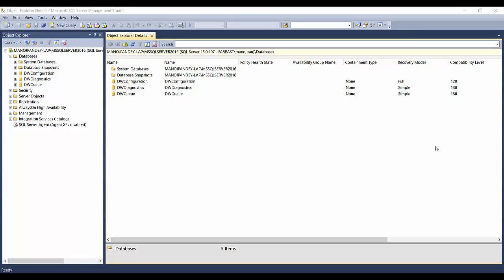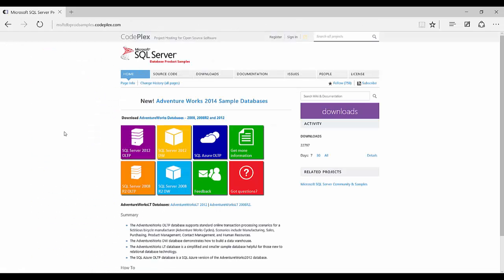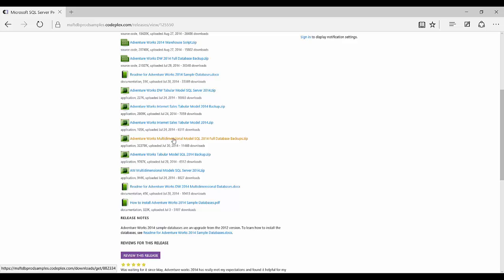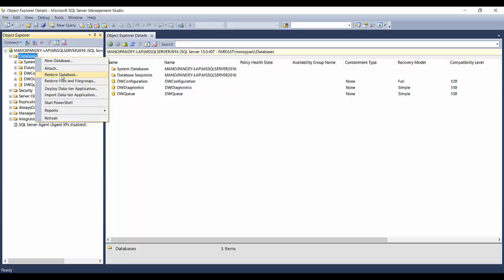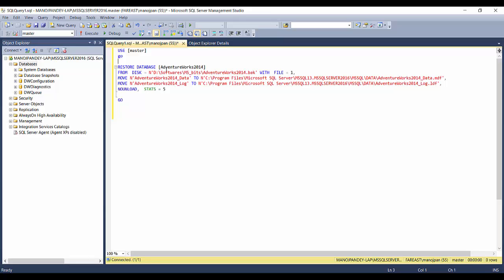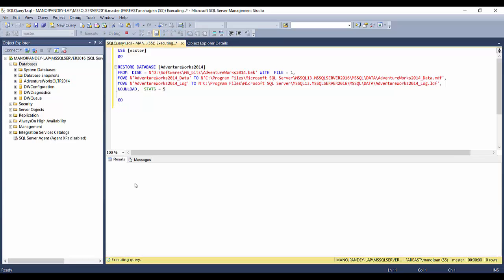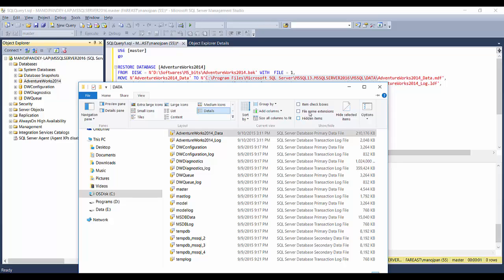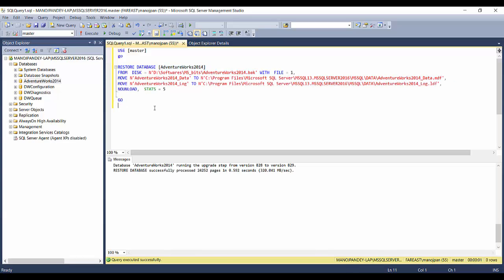Install AdventureWorks sample database for SQL Server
Install AdventureWorks sample SQL Server database